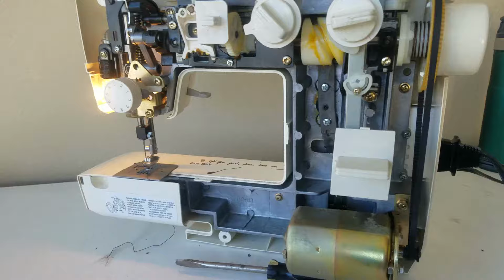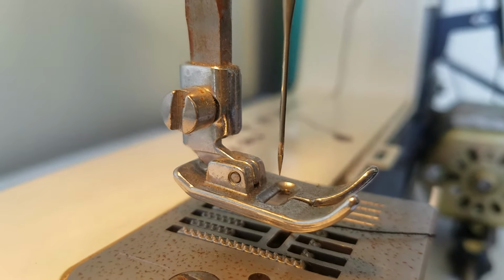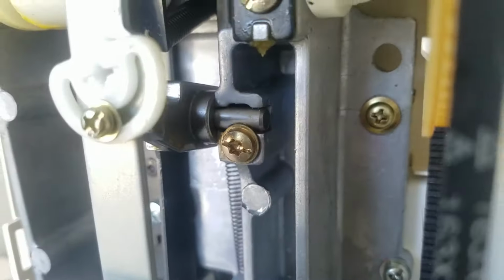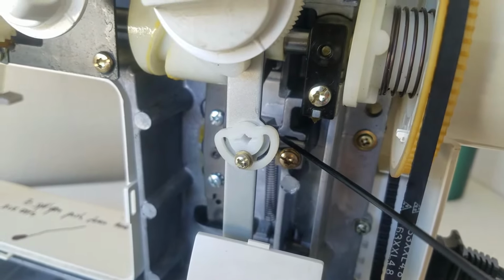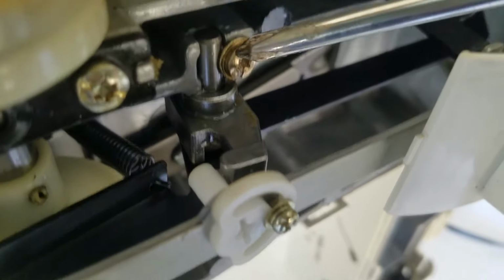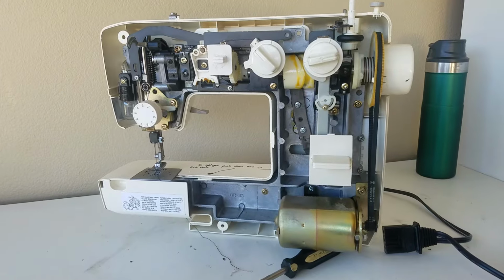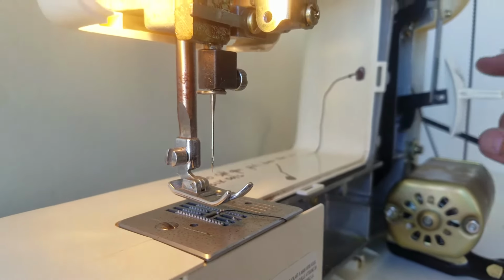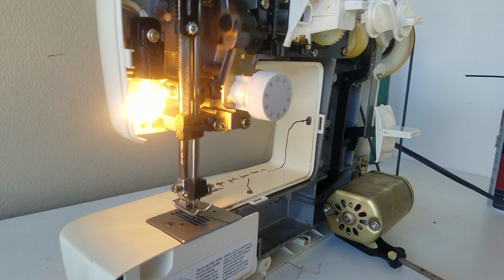Sewing Machine Stuck in Reverse! English version. En Español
Sewing Machine Stuck in Reverse.  Brother.  Maintenance, repair, analysis, lubrication.  Women-you CAN do this yourself!  It is okay to be scared, nervous, have no experience, etc!  Just go slowly, take photos/videos, pay attention, take your time, and you'll be able to take it apart!

Note:  Some model sewing machines should not be rotated in the wrong direction-whatever that is, I'm not sure.